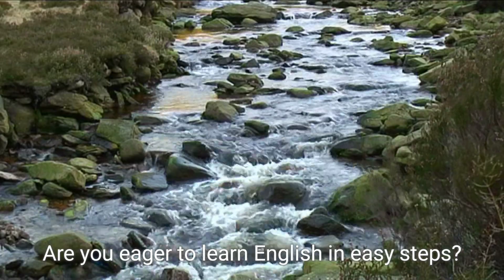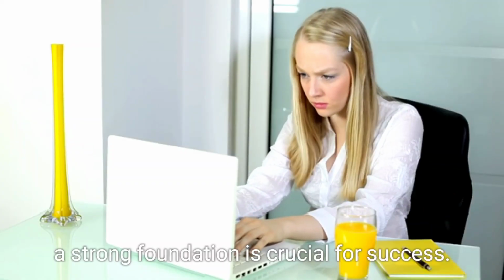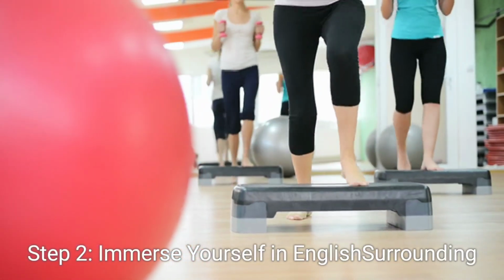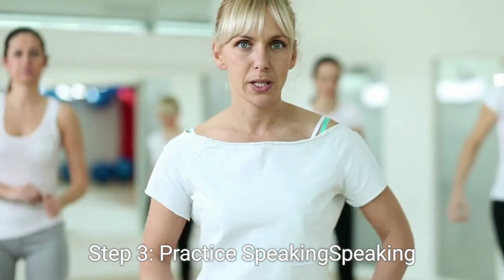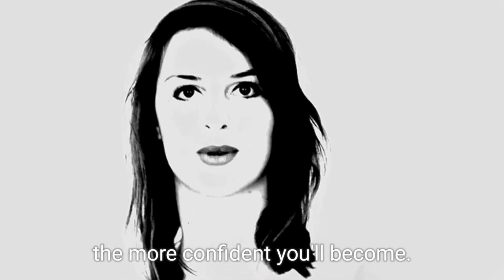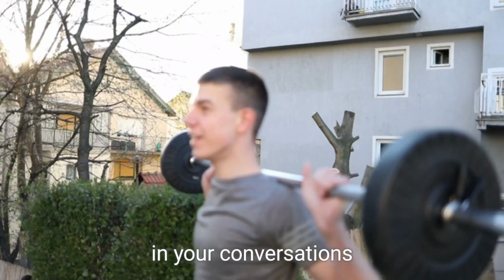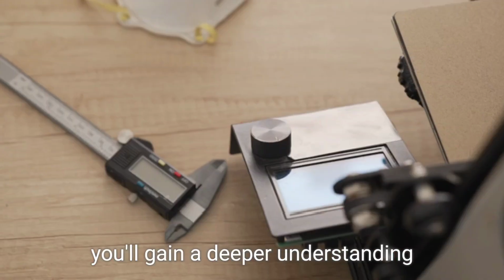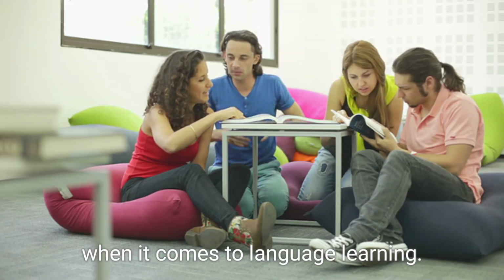How To Learn English In Easy Steps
Learning English doesn’t have to be difficult! ✨
This video breaks English learning into simple, practical steps—from building basic vocabulary and improving pronunciation to speaking confidently in daily situations. Perfect for beginners and students who want to learn English easily, step by step, with clarity and confidence. Start small, practice smart, and see real progress every day! 🌱📘